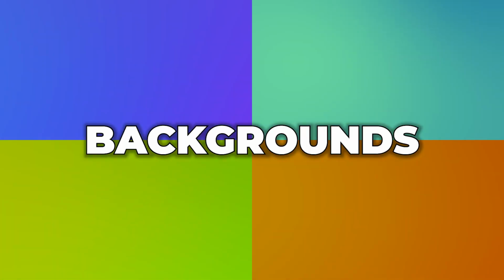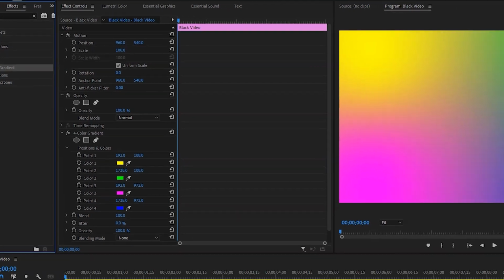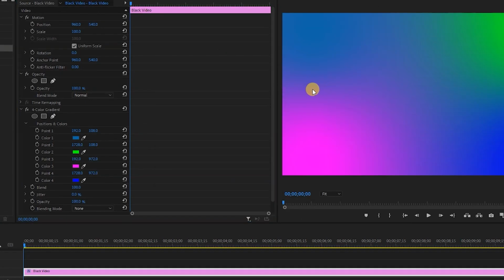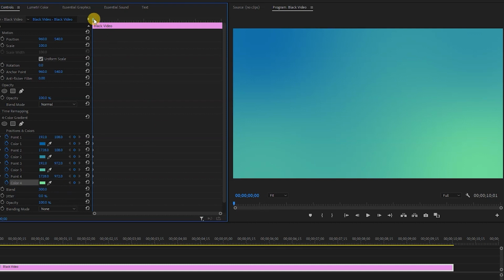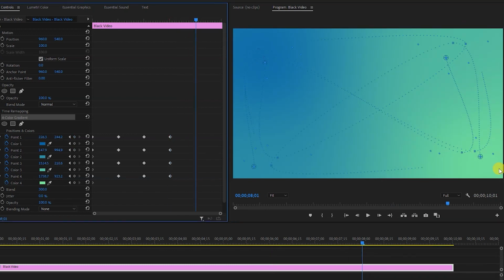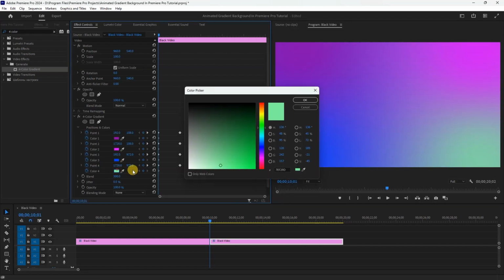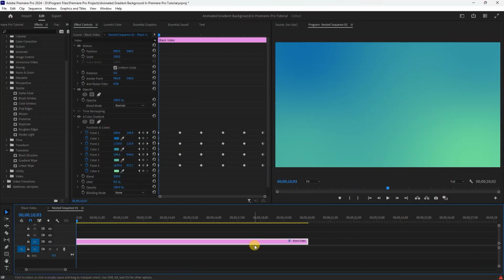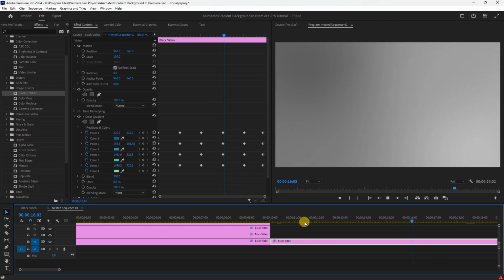Animated Gradient Background Premiere Pro Tutorial